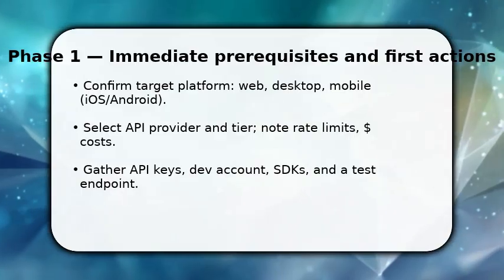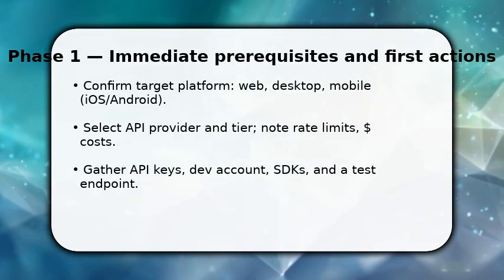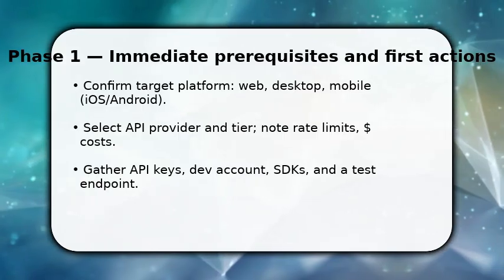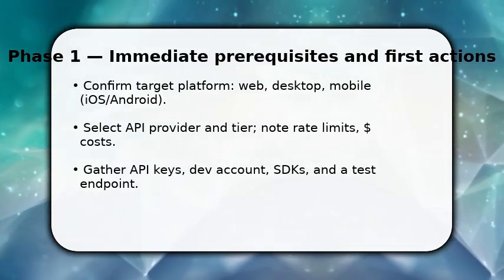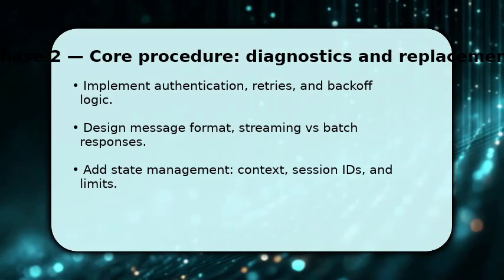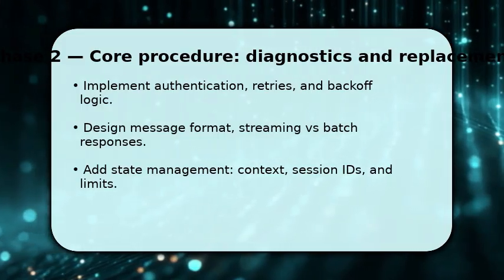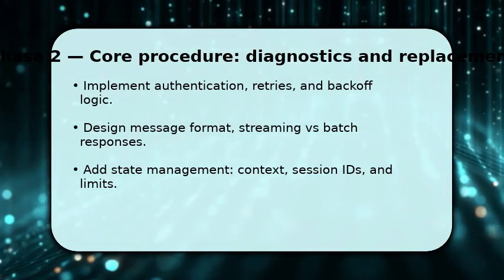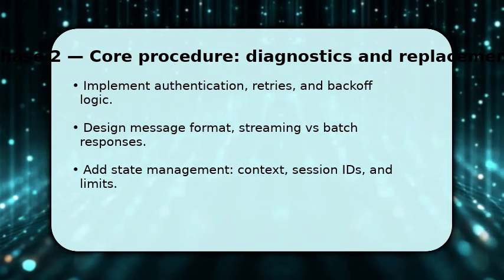How to Get Ai Chatbot Client - Easy Guide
How to Get Ai Chatbot Client - Easy Guide | 🔒 Surfshark VPN Deal — Stay private and secure. $1.99/mo + 3 Months Free ▸

Dive into the world of AI and discover how to set up your own chatbot client with ease. This step-by-step guide will walk you through selecting platforms, integrating APIs, customizing interactions, and deploying a fully functional conversational agent for various applications.

AI Chatbot,